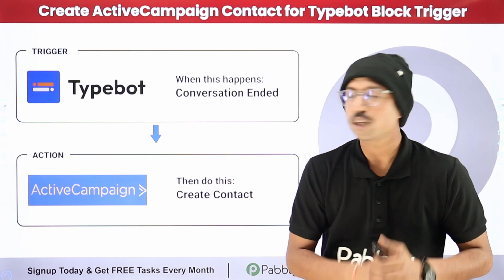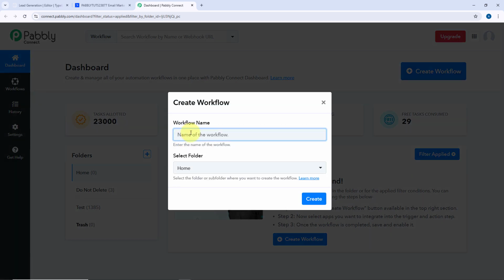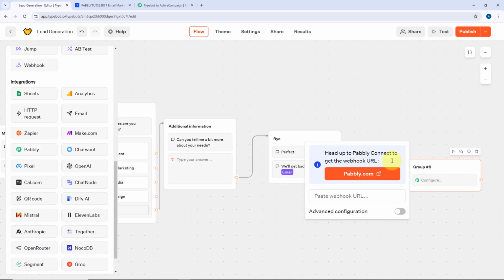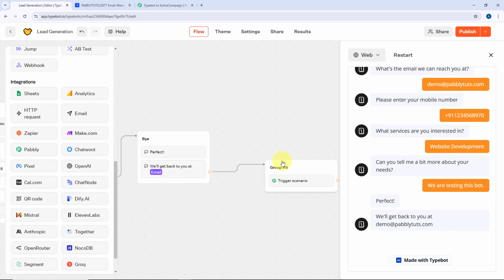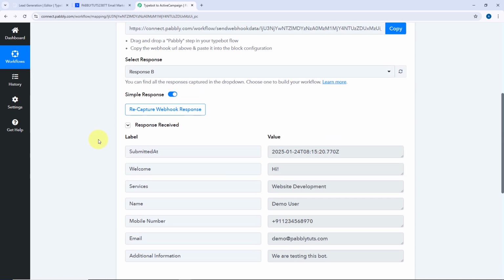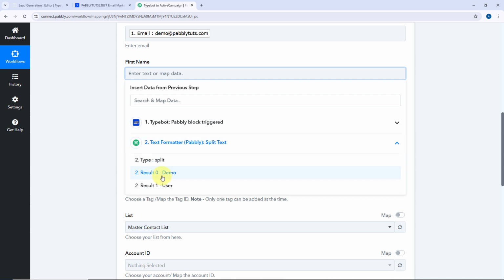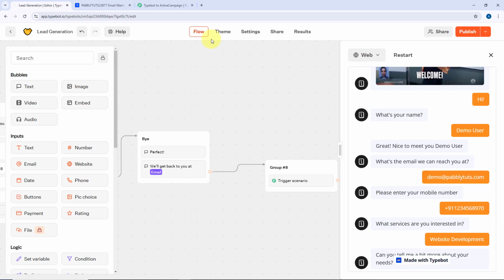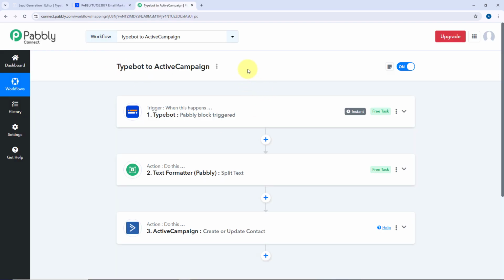How to Create ActiveCamapaign Contact for Typebot Block Trigger | Typebot to ActiveCampaign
In this video tutorial, we’ll guide you through the process of automatically creating a contact in ActiveCampaign whenever a block trigger is activated in Typebot, using Pabbly Connect.

Typebot is a powerful chatbot builder that helps you interact with your audience, while ActiveCampaign is a leading email marketing and CRM platform. By integrating Typebot with ActiveCampaign through Pabbly Connect, you can automate the process of adding new contacts to your ActiveCampaign list whenever users engage with specific triggers in your Typebot flow. This ensures timely and accurate contact management, enabling you to nurture leads effectively.

This step-by-step guide will help you set up the integration seamlessly, empowering you to streamline your marketing campaigns and improve user engagement. Whether you're running lead-generation campaigns or automating your follow-ups, this automation will enhance your efficiency.

Use Case
As the owner of an e-commerce store, I can use ActiveCampaign's contact creation through Typebot block triggers to automatically add customers to my email list when they interact with my chatbot. For instance, when a customer asks about a product or adds an item to their cart, the chatbot can trigger ActiveCampaign to create a contact and send them personalized follow-up emails. This helps me stay engaged with potential customers, offer special promotions, and drive sales, all while automating my marketing process.

Benefits of Pabbly Connect:

1. Automation: Save time, money, and resources by automating tasks.

2. Integration: Connect various web services to create efficient workflows.

3. Security: Enjoy industry-standard security for your data.

4. Scalability: Easily add new applications and services to your workflow.

5. Cost-effective: Choose from plans suitable for different business sizes, with no charges for internal tasks.